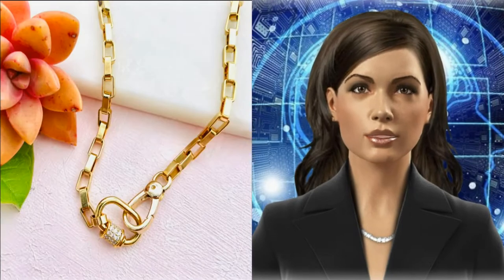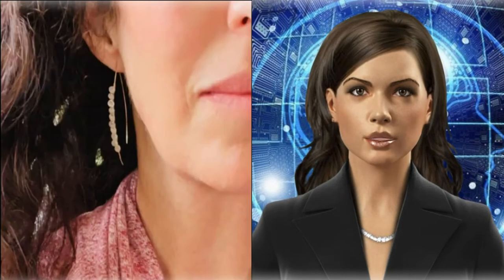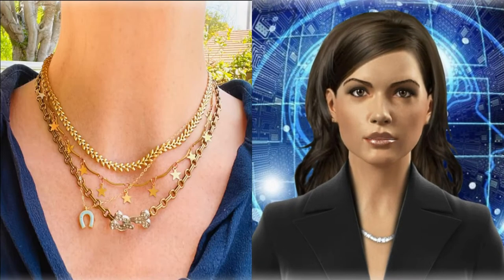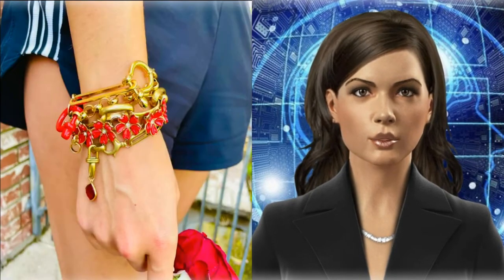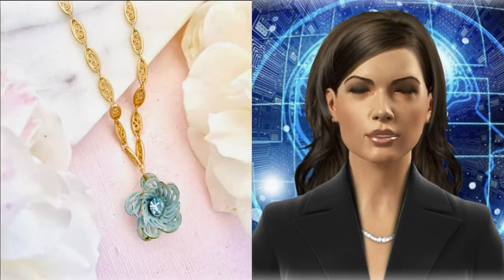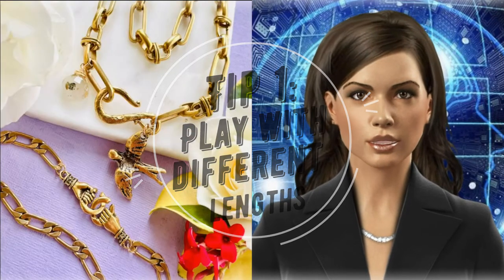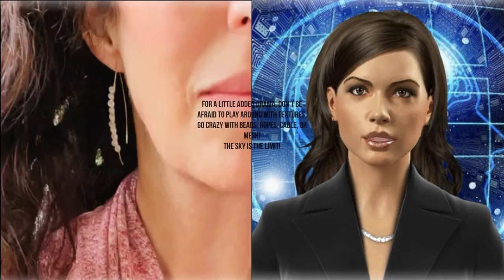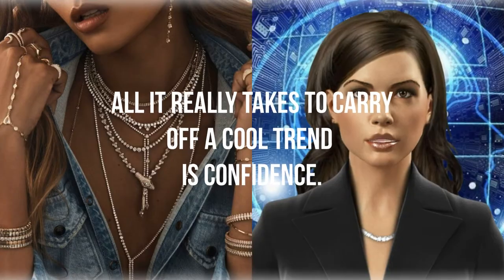Neck mess | New Forward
neck mess noun [C]
/ˈnek ˌmes/
an arrangement of necklaces of different lengths and styles all worn at the same time in a way that is deliberately untidy

The right accessories can make or break an outfit, whether you’re trying to elevate a basic outfit, or adding extra frills to a statement piece to pull your look together.

Today’s accessorizing focus is necklaces, or in other words, a “neck mess”. Necklaces have been around for plenty of years and never fail to stay on trend. Of course, everyone has their own taste when it comes to jewelry—while some prefer dainty, elegant pieces, others have a soft spot for chunky chains. However, what these two aesthetics have in common is their ability to layer beautifully. Over the years, we’ve seen several A-listers, It girls and models hopping onto the layered necklace bandwagon. These days, wearing just one solitary necklace is no longer enough. The trend is all about piecing your favorite chains together, and carrying them all off at once. There’s no need to leave any behind! The beauty of a neck mess is that its a form of daily expression. It tells your story. One great example of a “simple” neck mess would be the one spotted on Sarah Jessica Parker. The And Just Like That… star was recently caught on the sets of her new show wearing Marlo Laz’s 14k gold Southwest inspired beaded necklace, with an 18 inch textured chain featuring a medium pendant, and lastly, a 20 inch beaded chain necklace centered with a slightly smaller pendant. Her layering clearly translates the persona of Carrie Bradshaw, New York’s favorite fashion lover.

And it’s not just SJP who loves the easy-yet-quirky look. Other fans of the neck mess include Hailey Bieber and Rihanna.

The question remains, how does one create the perfect neck mess?

While this look may seem artfully created, it’s actually quite simple and easy. Pick one necklace that you want to wear, and build your mess around it.

Tip 1: Play with different lengths
Don’t forget to take into consideration the different lengths of chains when planning your neck mess. A recommended combination is to play with even numbers. If your starting chain is 14 inches, your layers should go from 16 inches to 18 inches, and lastly, 20 inches, for a good balance.

Tip 2: Don’t be shy of textures
For a little added drama, don’t be afraid to play around with textures. Go crazy with beads, ropes, cable, or mesh! The sky is the limit!

Tip 3: Just have fun!
The easiest way to ruin a look is to overthink it. Yes, certain lengths look good together, but that doesn’t mean you can’t experiment with your own combinations and permutations. All it really takes to carry off a cool trend is confidence.